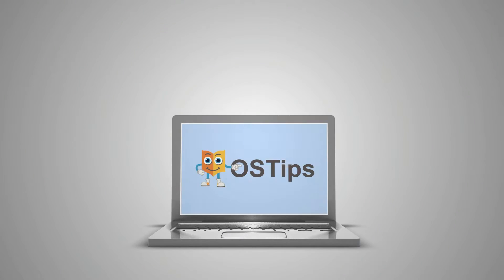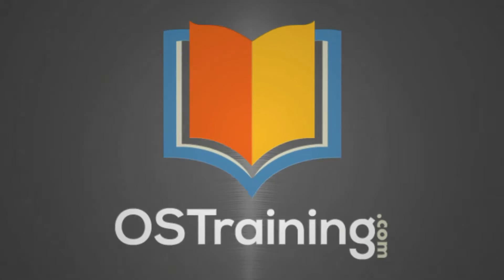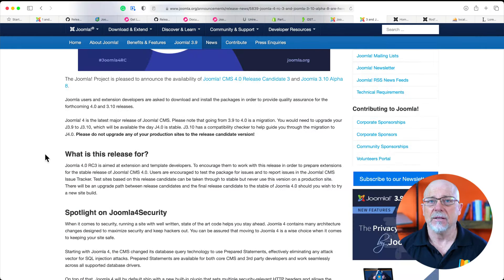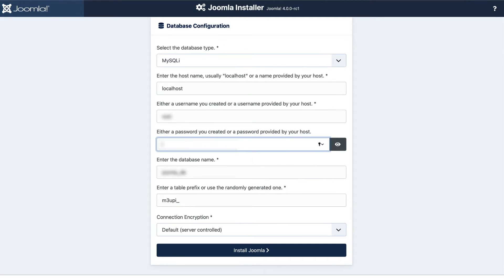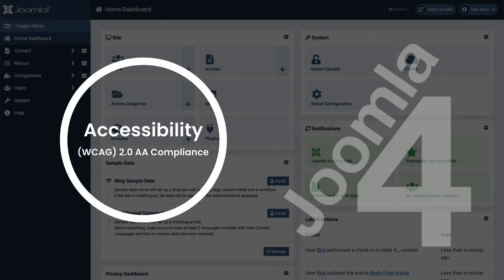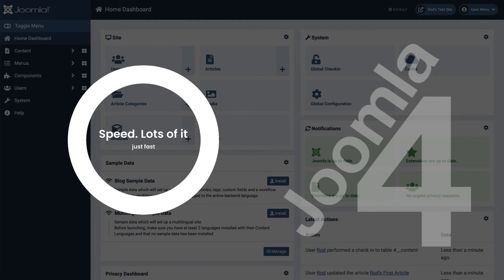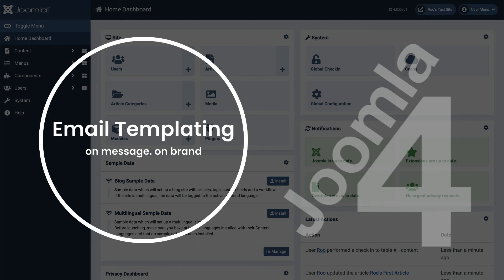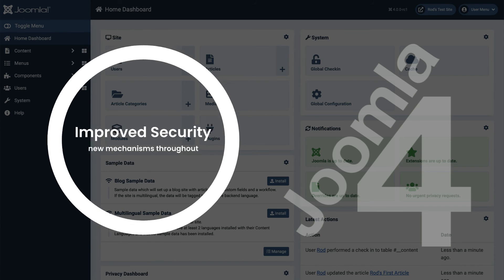What's Coming In Joomla 4 - The Six Major Initiatives.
Joomla recently released the RC3 Candidate for Joomla 4. In this video Rod covers the six major initiatives of the Joomla 4 project.